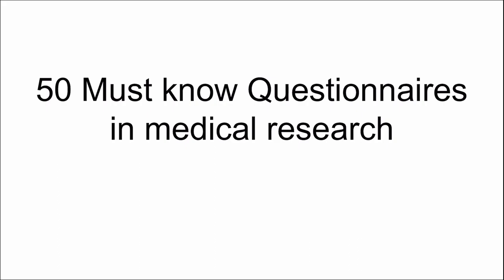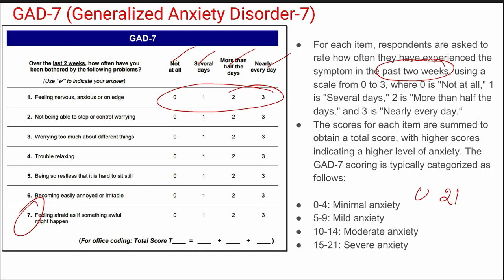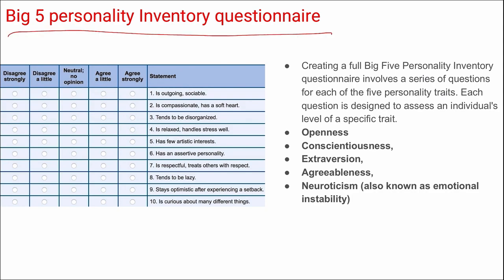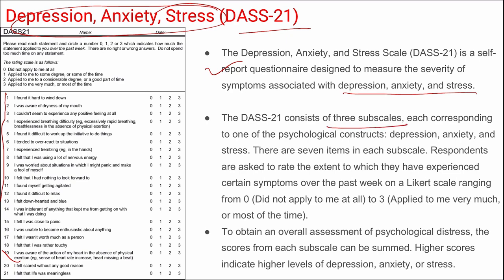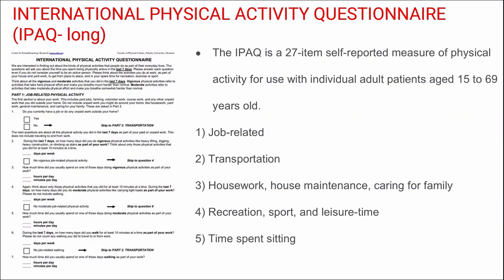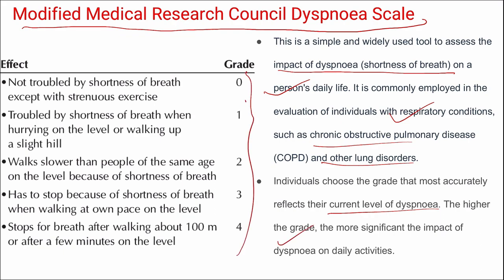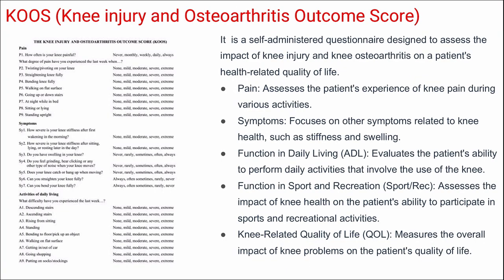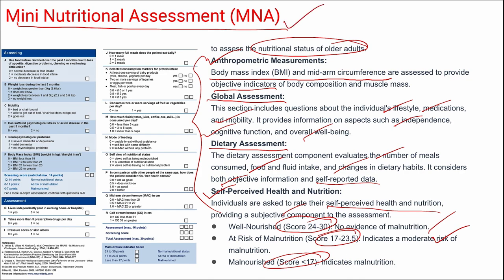50 must-know Questionnaires in medical/healthcare research.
50 must-know Questionnaires in medical/healthcare research for your research.